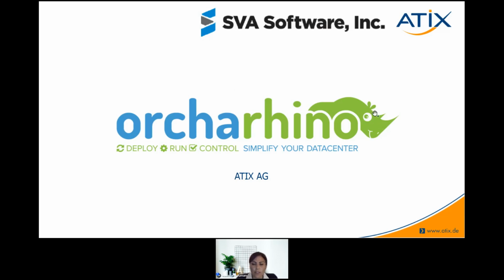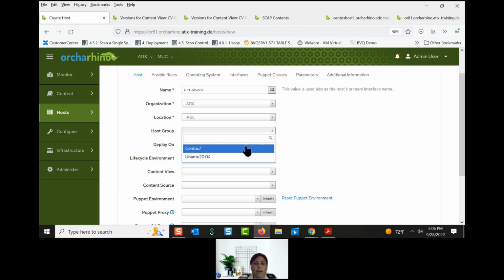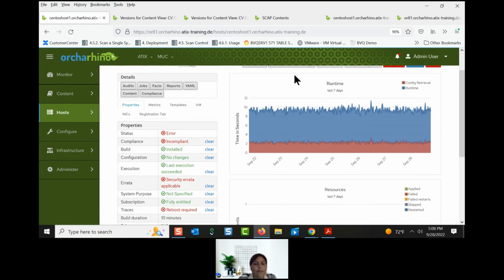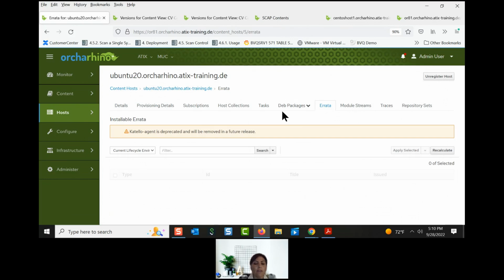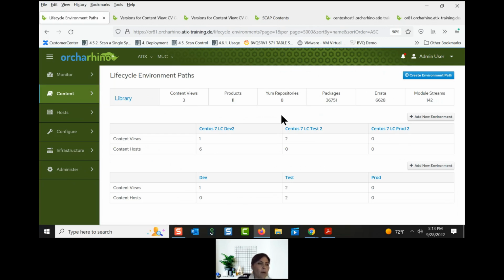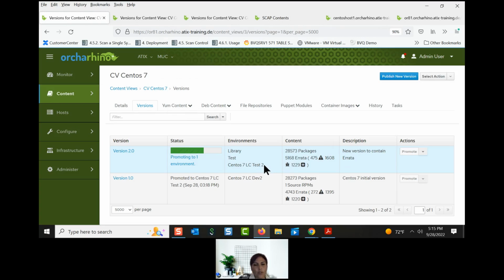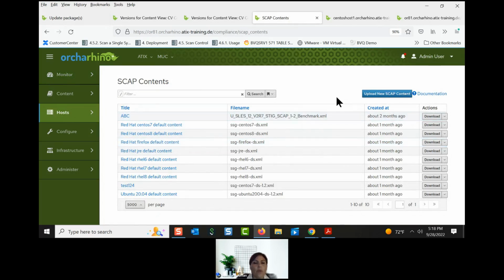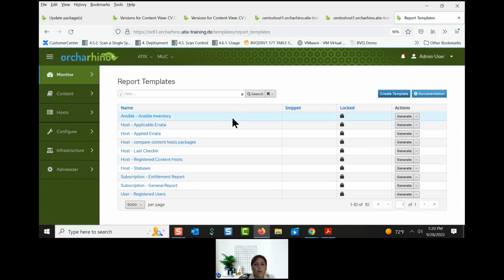[DEMO] Automate your datacenter with orcharhino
When an organization is running a diverse number of Linux distributions, provisioning new hosts and installing a wide range of Linux distributions can become time consuming and a challenge to manage.

In this live demo, we will show you how to automate your lifecycle management with a fully tested and stable server deployment, release and configuration management solution.

✅ Automate to prevent errors in deployment - Raise the quality of work when doing manual patch management
✅ Fast time to market - Significantly faster development of new solutions
✅ Be compliant with security rules - Increase system stability and security

orcharhino is a unified data center life cycle management solution that simplifies deployment, release & patch and configuration management of bare metal systems, VMs and cloud systems. Identify vulnerabilities and security issues with Errata information – the ability to directly install.